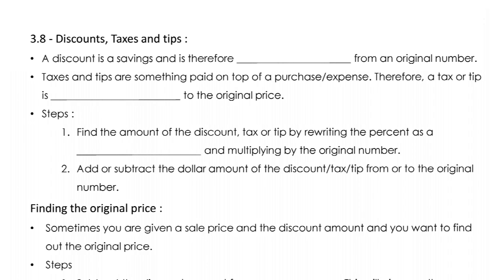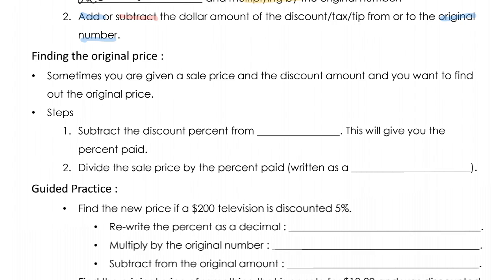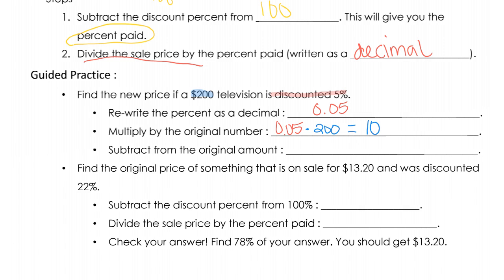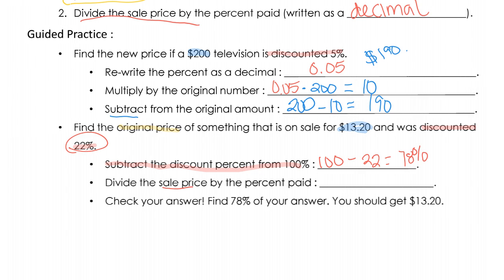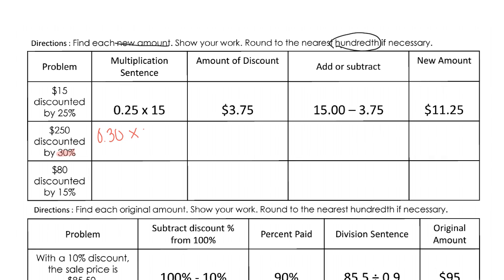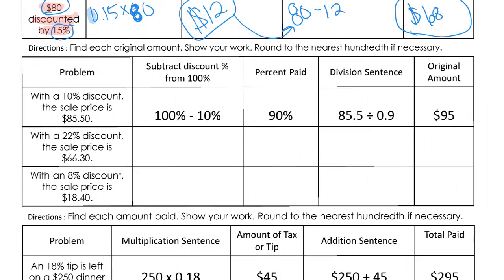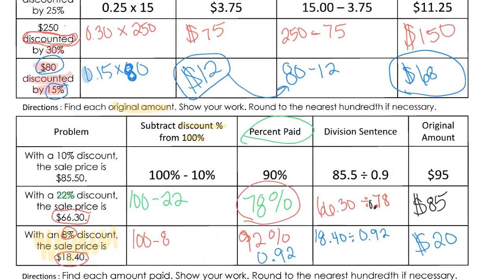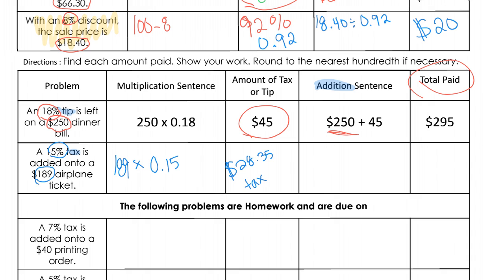3.8 Discounts, Taxes and Tips